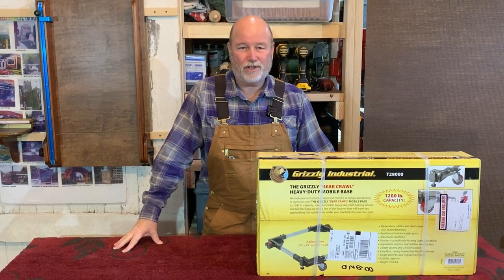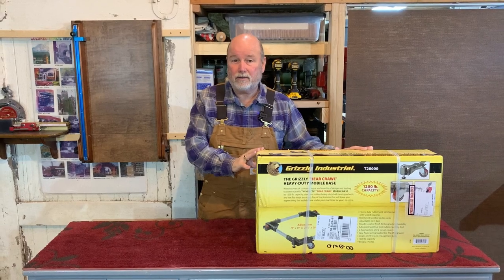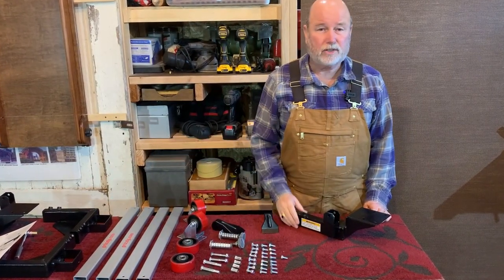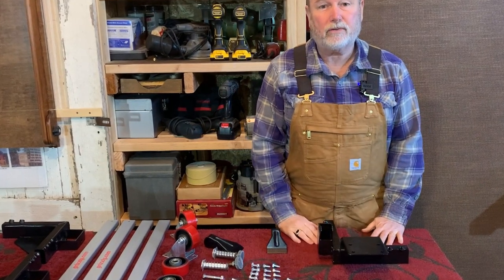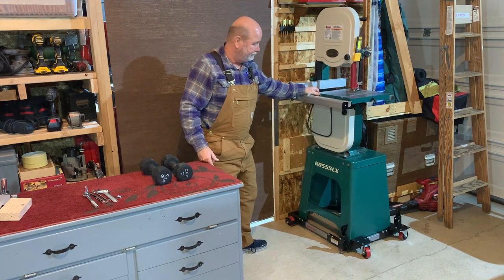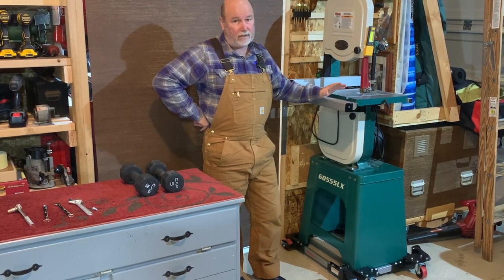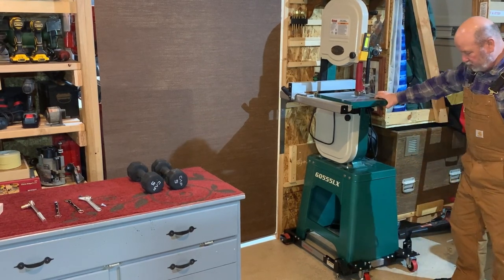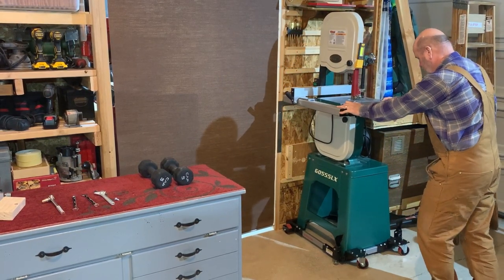Unboxing, Assembly, & Installing Grizzly Mobile Base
S2E2 - A speed video showing an unboxing, assembly & installation of Grizzly Bear Crawl Mobile Base under my Band Saw. After filming, I reversed the caster bolts so that the heads were under and nuts on top. That resolved a minor clearance issue with caster rotation. Tapping a wooden wedge in the lift lever acts as a positive mechanical lock.

Although I did this by myself, it would have been safer to get help when positioning the saw.